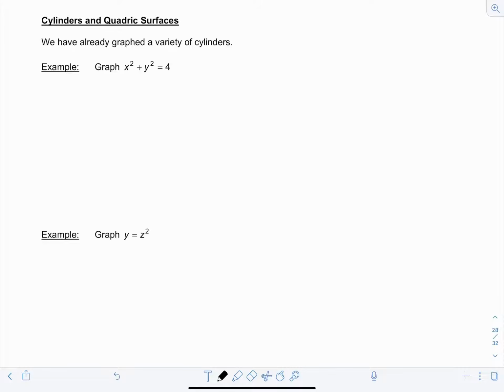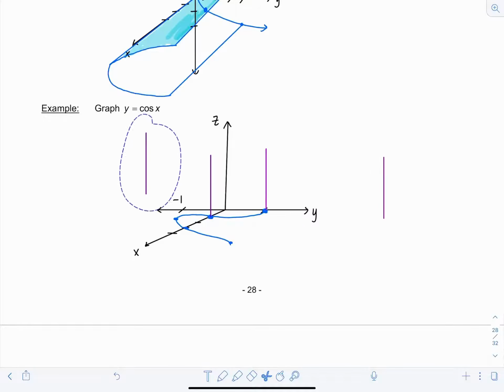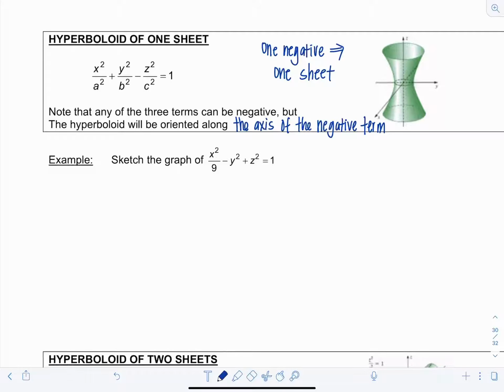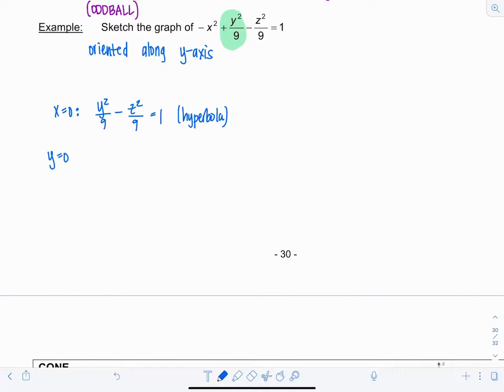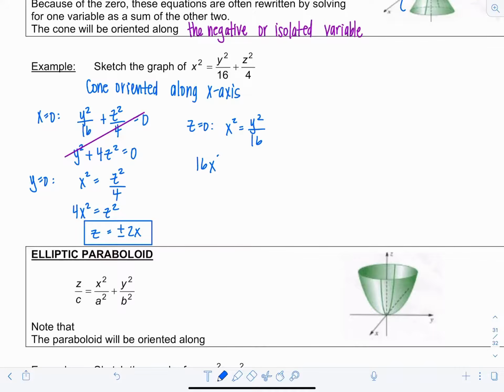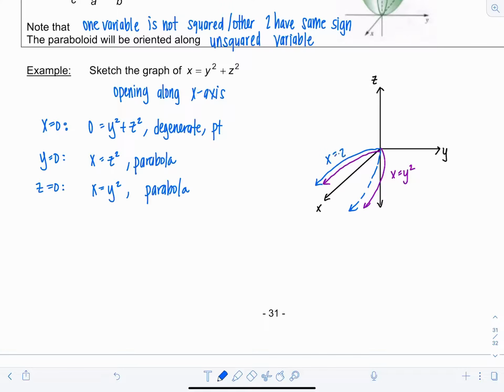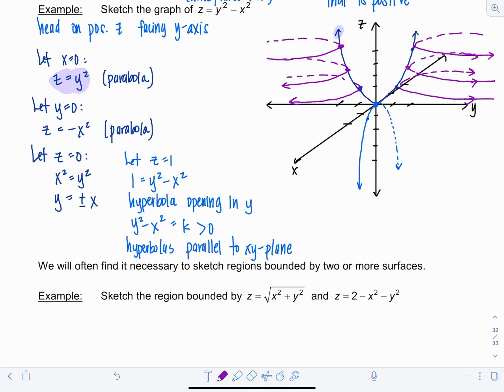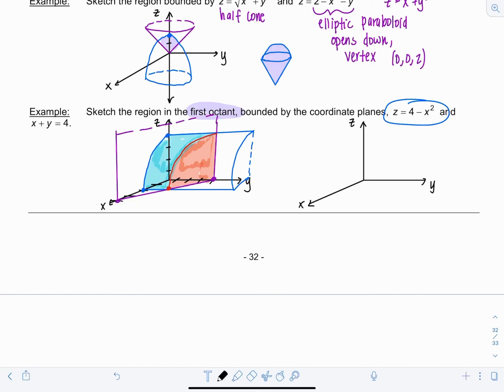Calculus 3: Cylinders and Quadric Surfaces (Video #6) | Math with Professor V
Graphing cylindrical surfaces in space and examples of graphing the six quadric surfaces: ellipsoids, hyperboloids of one sheet, hyperboloids of two sheets, cones, elliptic paraboloids, and the infamous hyperbolic paraboloid aka saddle.

xoxo,
Professor V